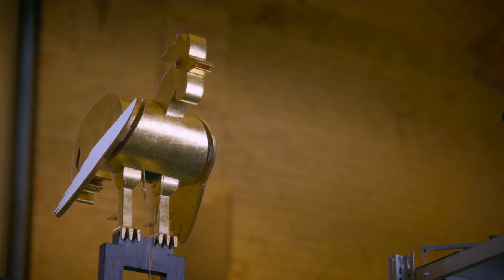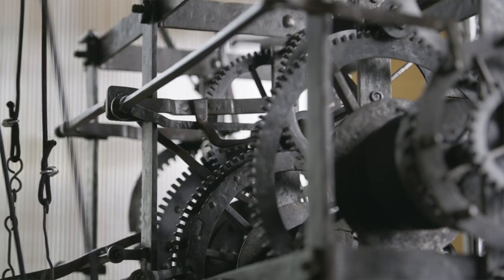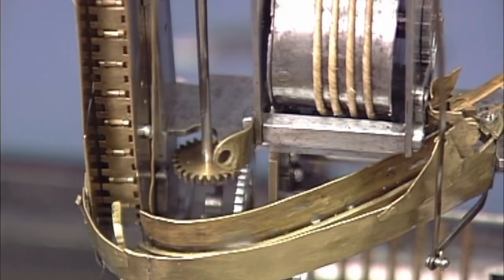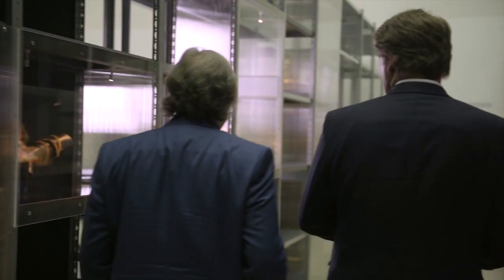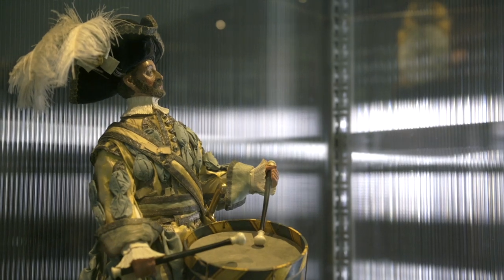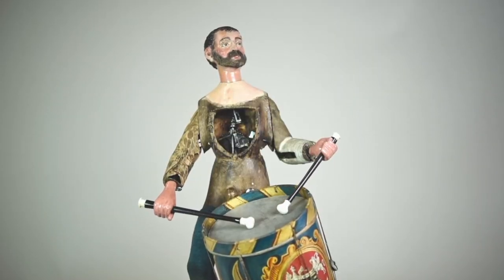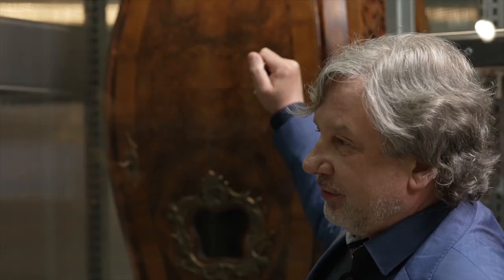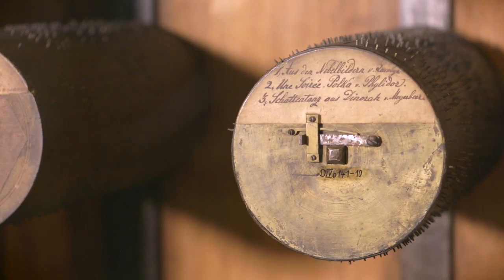The key to life exhibition at the Staatliche Kunstsammlungen Dresden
Our Director of Product Development, Anthony de Haas, and Director of the Mathematisch-Physikalischer Salon, Dr Peter Plaßmeyer, take us on a tour of the finest and most interesting mechanical objects from the 16th century to the present day in the Staatliche Kunstsammlungen Dresden’s latest exhibition: “The key to life. 500 years of mechanical amusement.”

The exhibition takes place until the 25th of September 2022 and has a wide range of historic automatons, instruments, watches, and mechanical theatres on display, many of which are on show to the public for the first time ever. These fascinating objects showcase the development of mechanical precision over the past five centuries and are brought to life by the same mathematical and physical principles as our own timepieces.